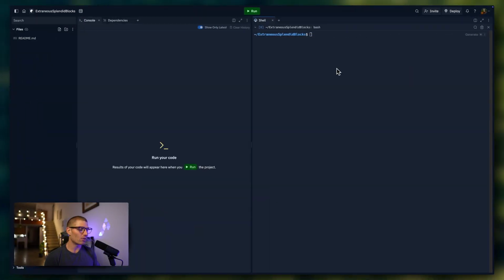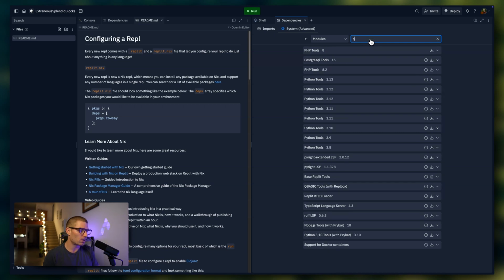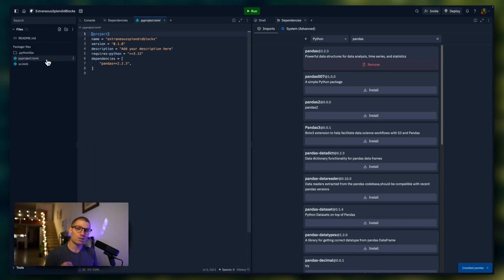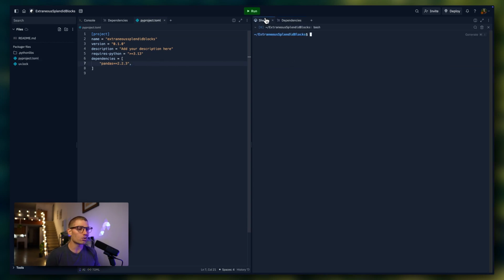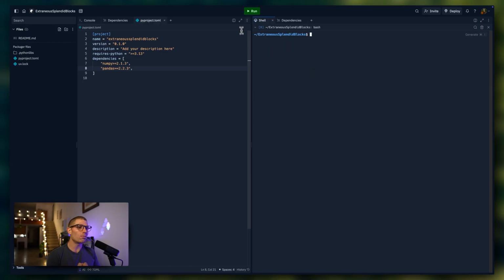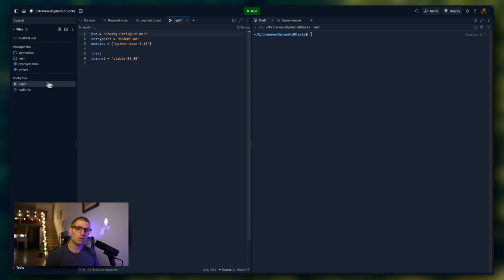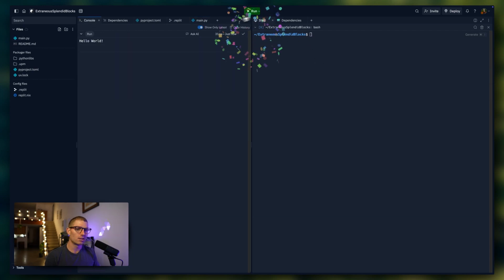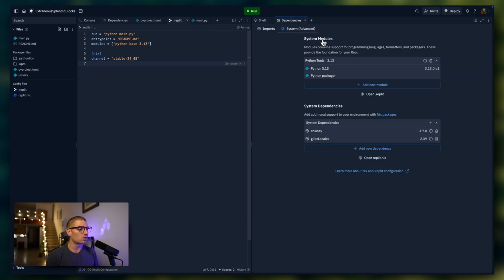Replit Basics: Configuring Your Repl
Master Replit Workspace Setup: Installing Languages & Managing Dependencies Like a Pro

Learn how to configure your Replit workspace from scratch! In this tutorial, we'll walk through installing Python, managing dependencies, and setting up your run configuration.

Key Points:
00:00:00 - Introduction to Replit workspace configuration
00:00:18 - Installing Python and adding packages through the Dependencies tab
00:01:56 - Configuring the run button with .replit file
00:02:38 - Practical demonstration with a Python hello world example